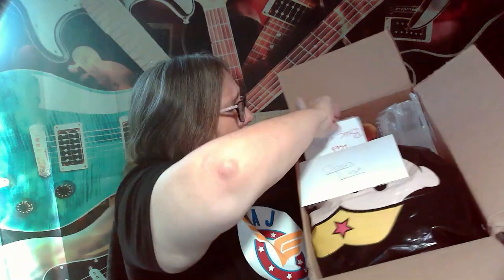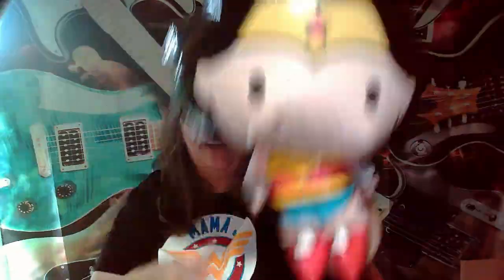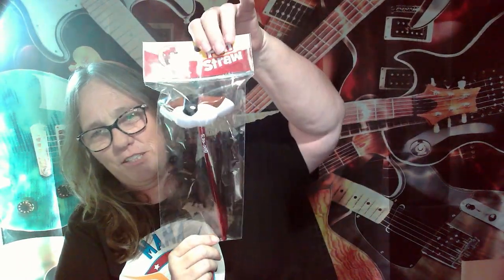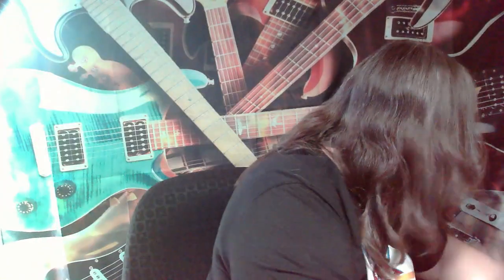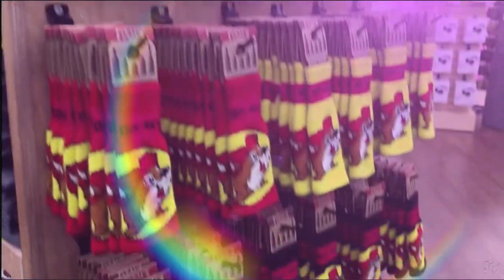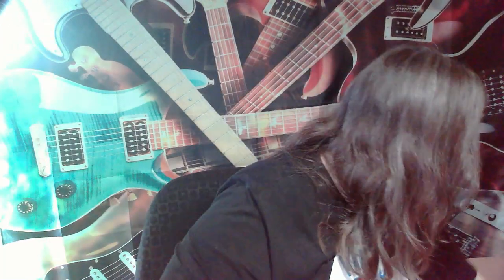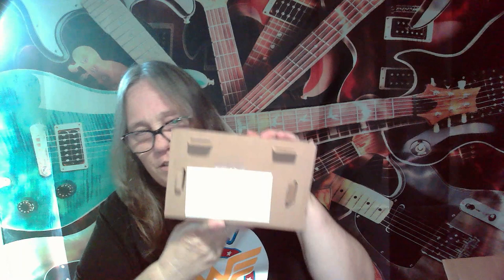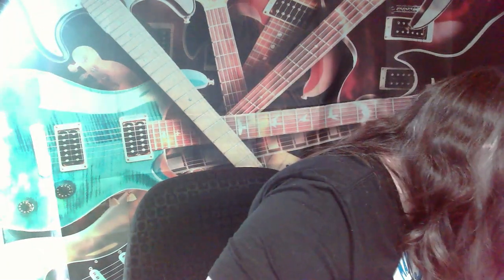MAMA J POPS OPEN THER CS14 RAINBOW SWAP BOX WHO GOT ME?